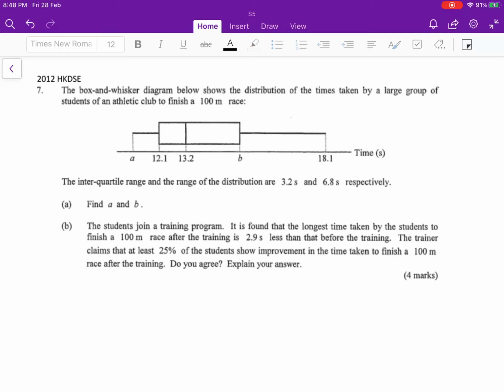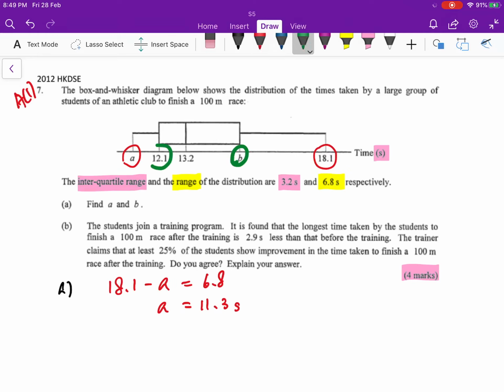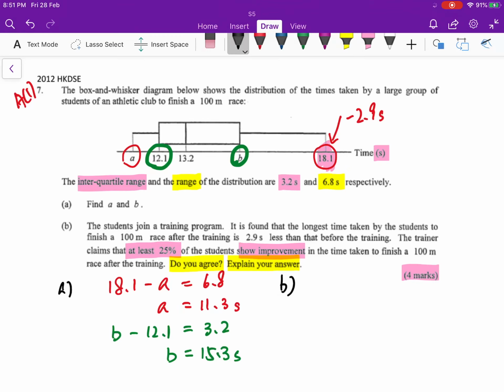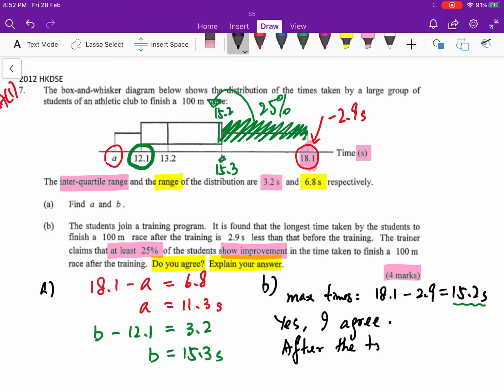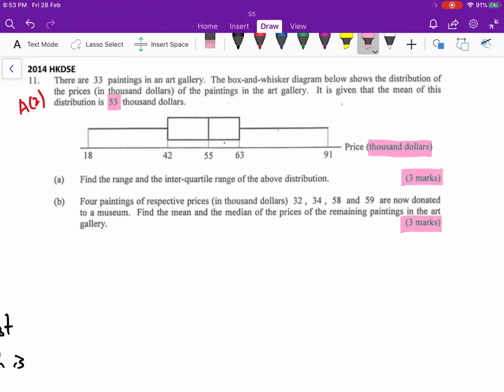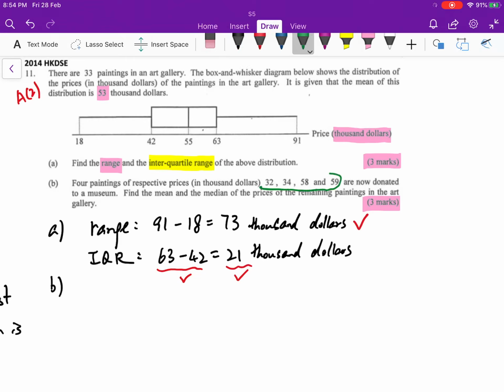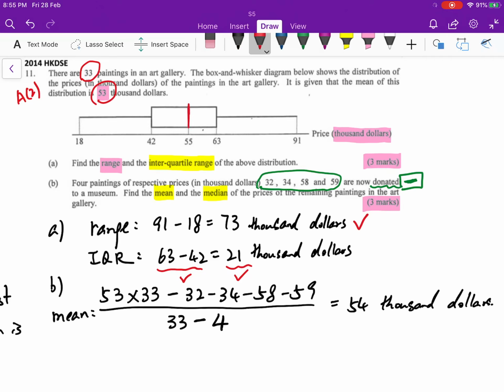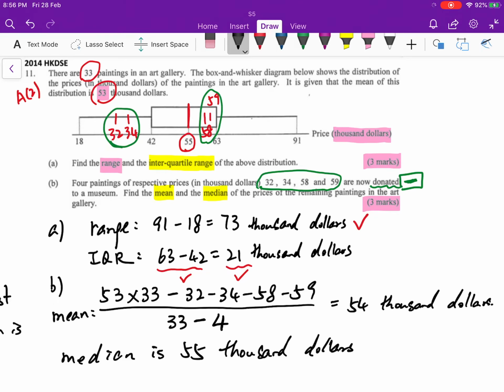(36) 9.3 Box-and-Whisker Diagram [DSE 2012 Q7 & 2014 Q11]